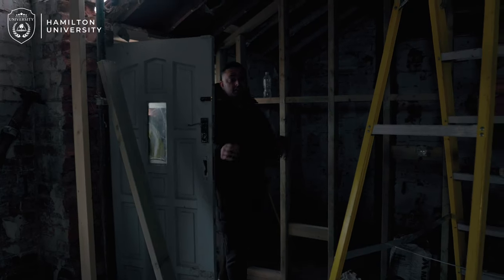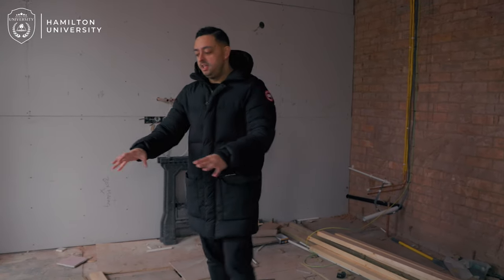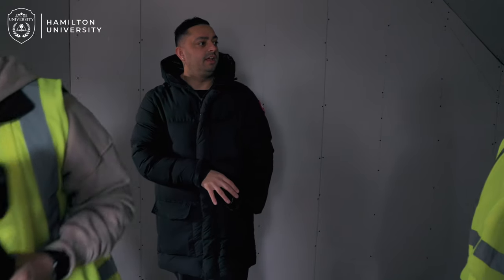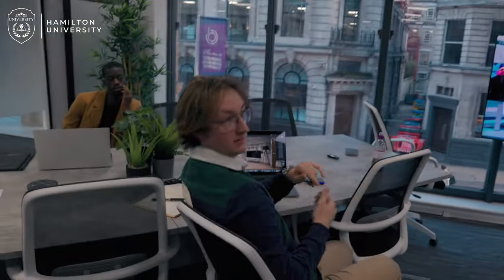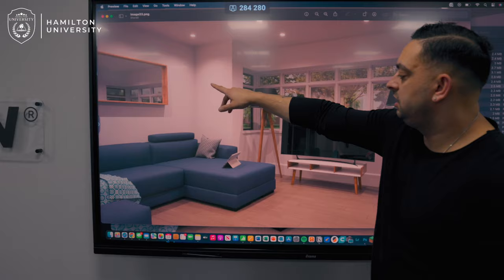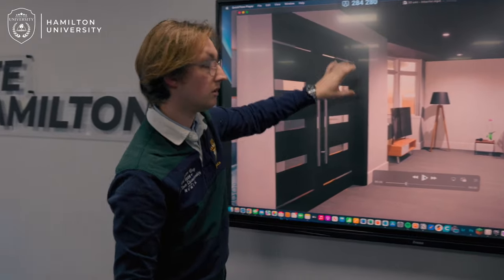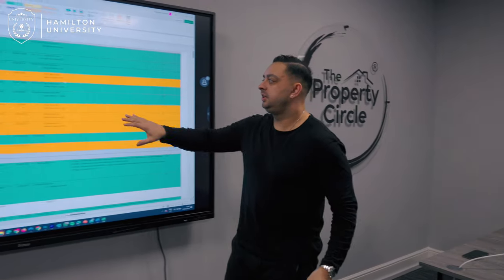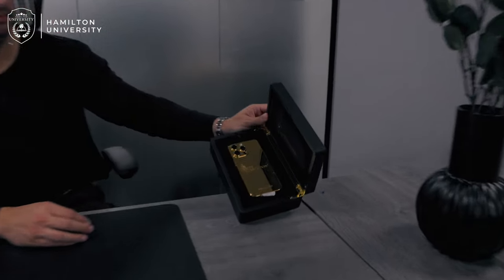HOW I TURNED A HOUSE INTO 4 LUXURY FLATS! | UK PROPERTY | VLOG 164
In today’s episode of the Daily, Millionaire Property Developer, Ste Hamilton gives you a tour of his current luxury 4 flats conversion! Ste takes you through multiple flats and breakdown the ins and outs of his flat conversion. Ste also gets updated on the other developments currently ongoing.

Following on from the site visit, Ste has a meeting back at the office where it could potentially end up in a brand new partnership. Ste then breaks down a fire safety report for one of his flats, this consisted of things which have been done and things that are needed to be done! A great insight into the ins and outs of flat conversions. Finally, Ste ends the daily with a lot of admin where he runs through various emails.

Click this link if you are interested in doing a joint venture with me